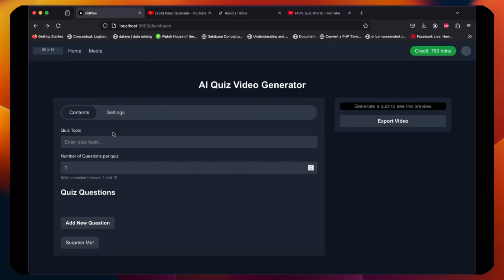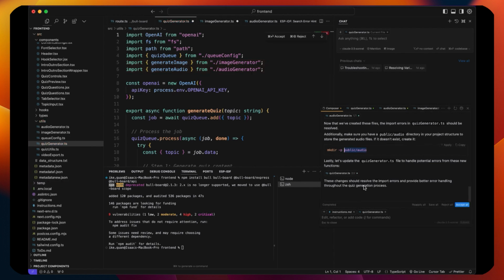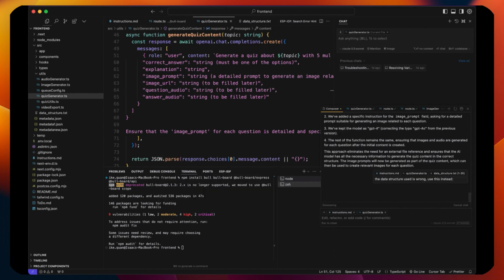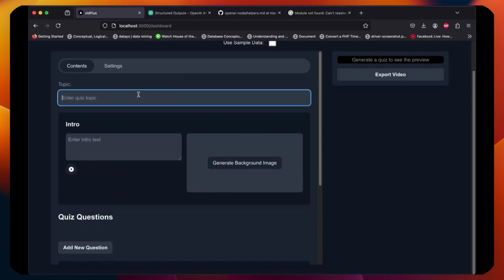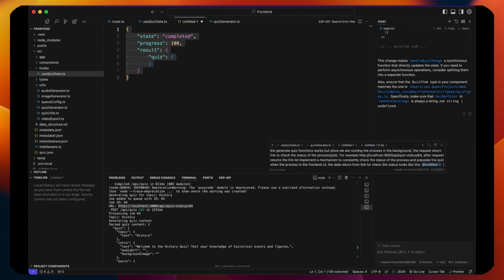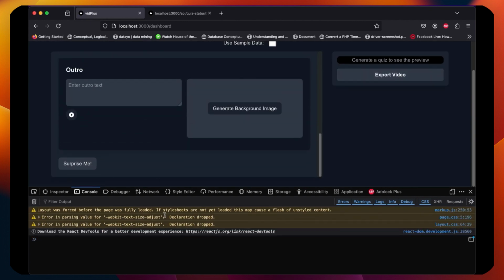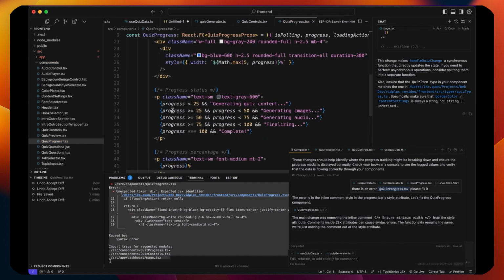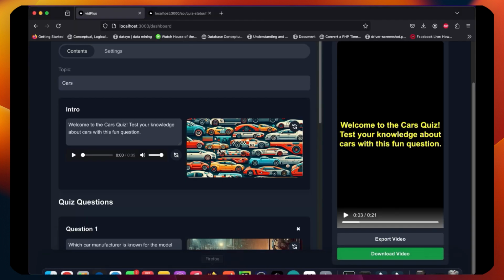How to Build an AI Video SaaS App with Cursor AI, vO, Next.js, and Revideo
Step-by-Step Guide: Creating an AI Shorts Generator Micro SaaS Using Cursor AI and Next.js

6 No-Code Micro SaaS from $1k to $1M that you can just COPY!